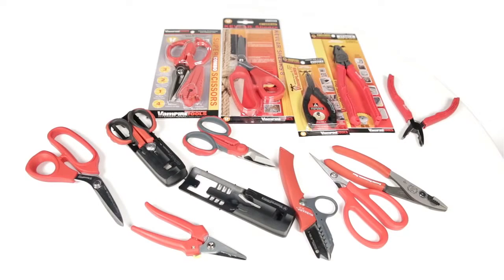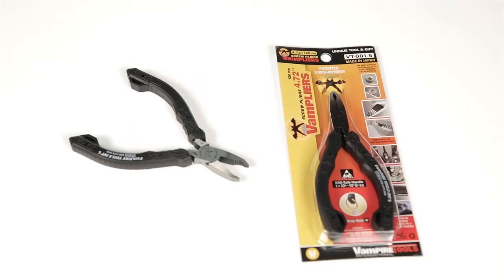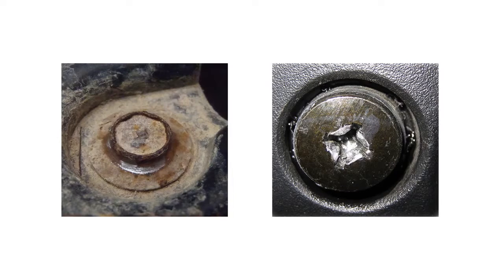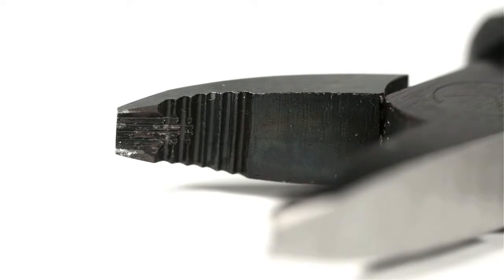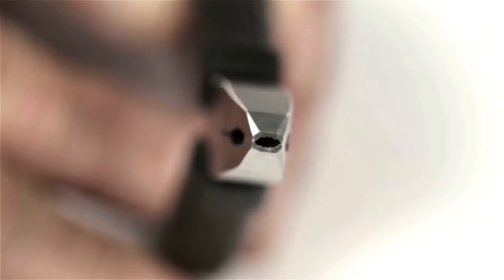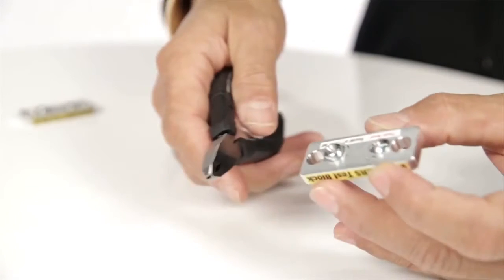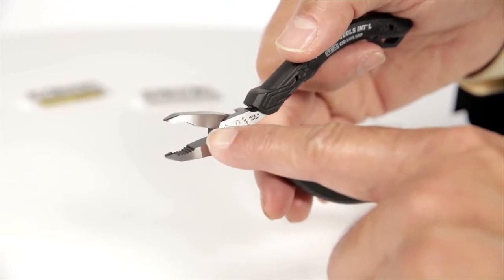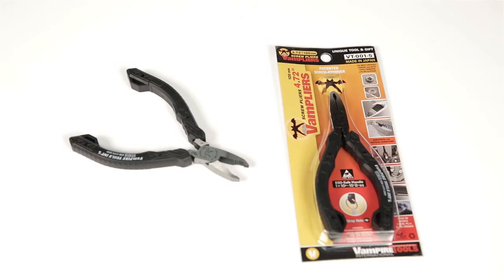4 Vampliers Mini 5in